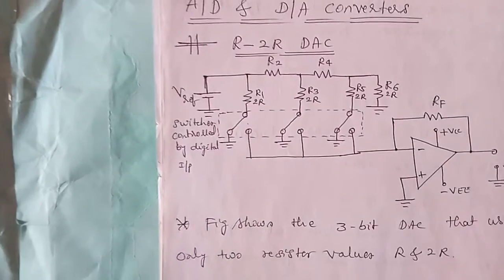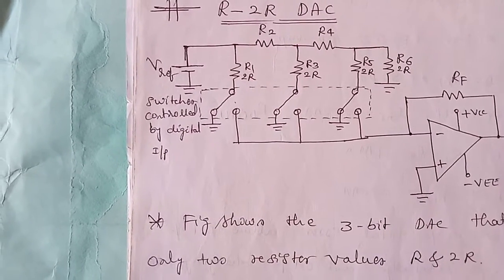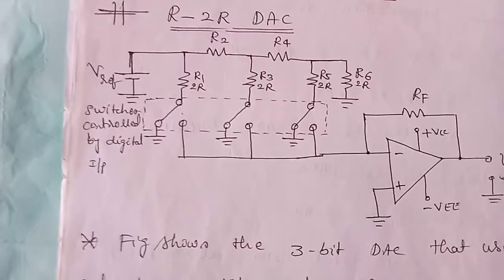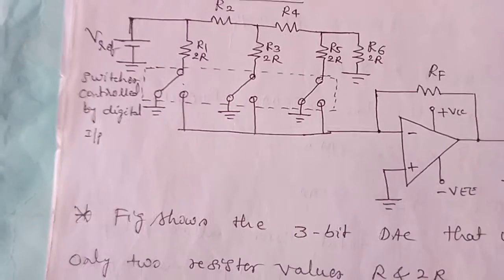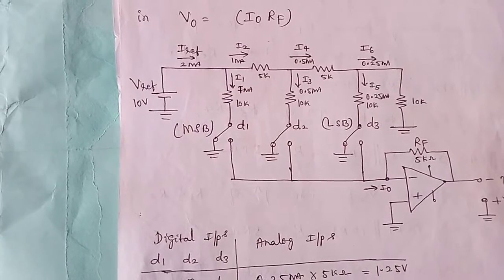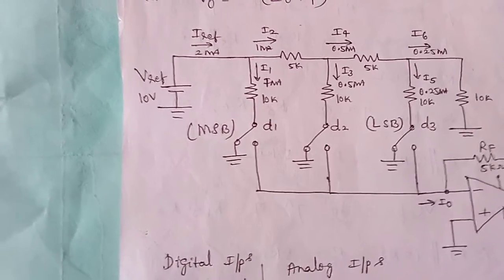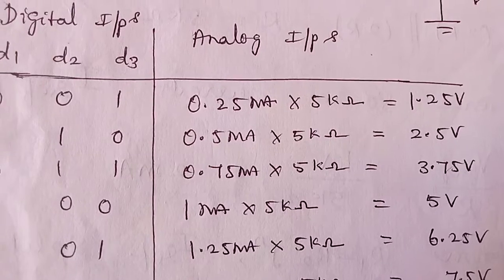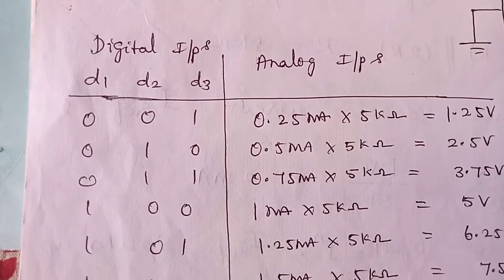R-2R DAC circuit